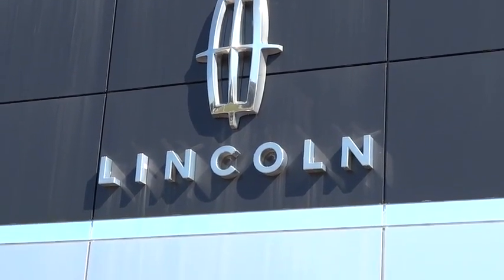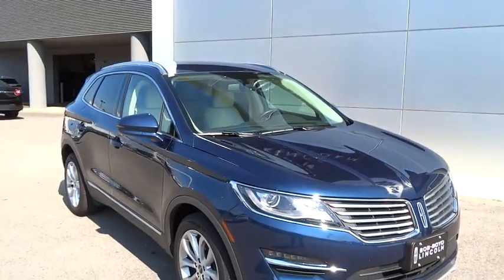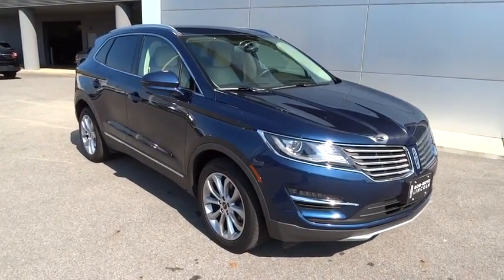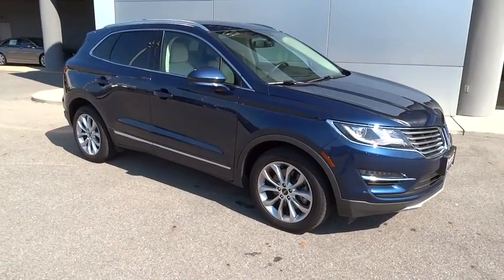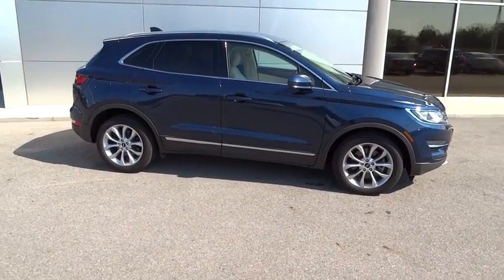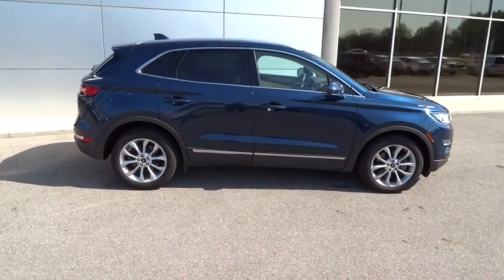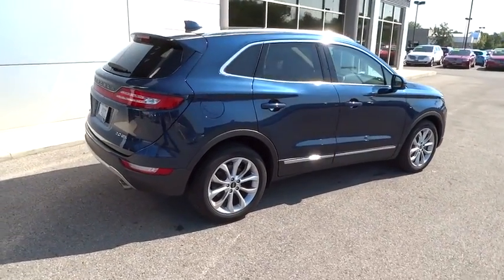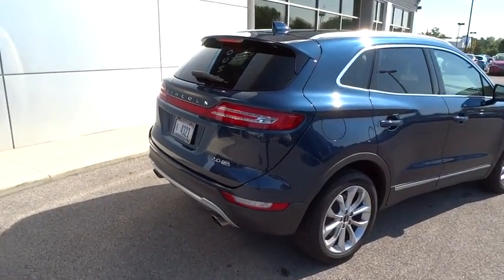2015 LINCOLN MKC Lancaster, Delaware, Columbus, Powell, Dublin F10744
2015 LINCOLN MKC
2015 LINCOLN MKC AWD 4DR - Stock#: F10744 - VIN#: 5LMCJ2A93FUJ03426

2445 Billingsley Rd.

***ONE OWNER***CLEAN CARFAX***LINCOLN CERTIFIED*** This 2015 Lincoln MKC AWD is a one owner vehicle in great condition, and has many great upgrades and options! It has the Select Plus package, and includes leather, heated seats, rear camera, BLIS, navigation, Bluetooth, remote start, power folding side mirrors, approach detection, 18 aluminum wheels, and much more! This MKC comes with the peace of mind of the Lincoln Certified program and warranty! ...The reason most people continue to purchase vehicles at Bob-Boyd, is the quality of our product. Also, please note, we take great care to keep our listings up to date, however our inventory changes daily and not all inventory is online. If you do not see what you are looking for, then please call. We look forward to providing you with excellent customer service and welcoming you as a Bob Boyd Lincoln of Columbus client. Bob-Boyd Lincoln is now the premier Lincoln Dealer serving Central Ohio. To better serve you, we have moved to northwest Columbus near Sawmill & I270! Vehicle Price may not reflect any dealer installed or additional aftermarket items added to this vehicle.